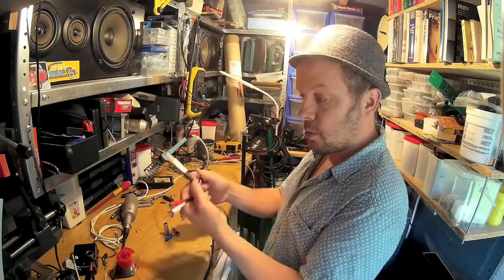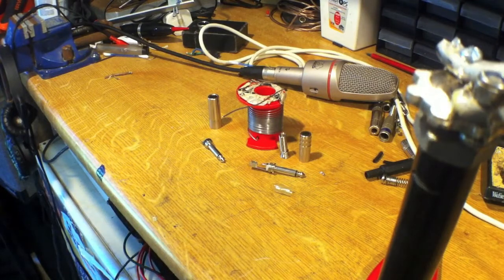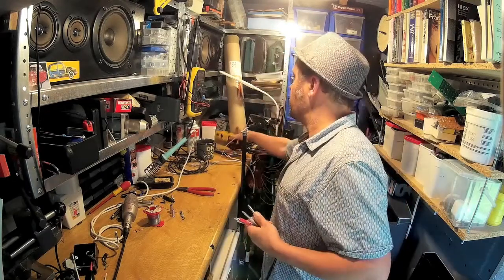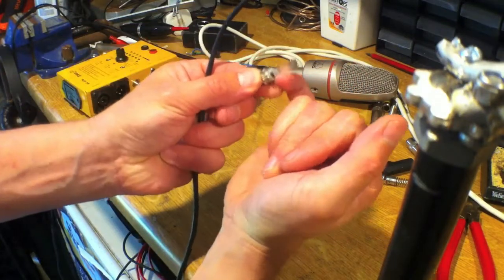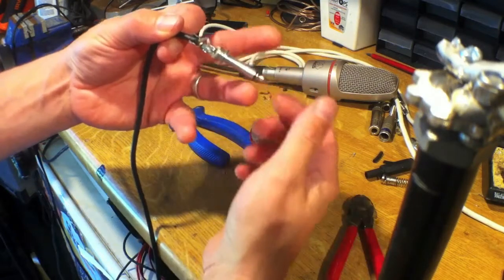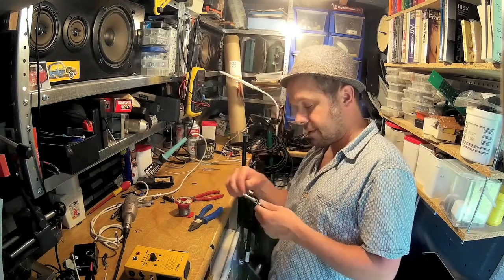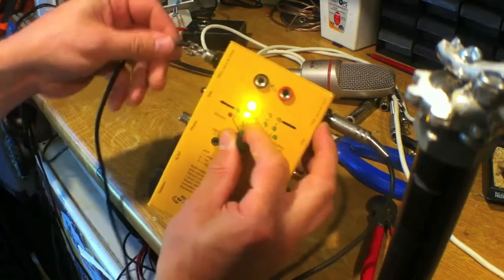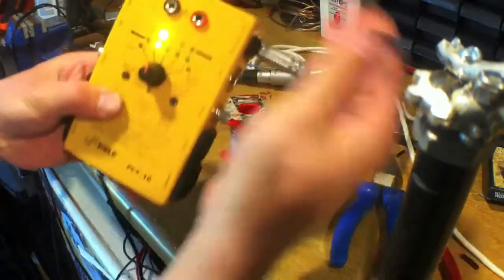JACK cables: repairing and testing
Every electronic musician will use jack cables, and when they go wrong, most will throw them away and spend eye-watering amounts on new ones.

STOP!

You can mend and create new cables at a fraction of the cost - you decide what lengths you need, from guitar patch leads to long cables for stage use...

0:00 - introduction
0:20 - Neutrik jack lead repair
6:01 - other jack lead repair
11:50 - it didn't work! Taking apart and re-doing..

Enjoy creating and saving!